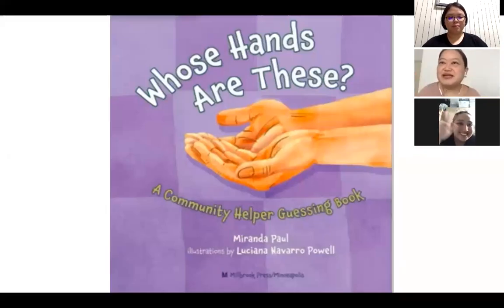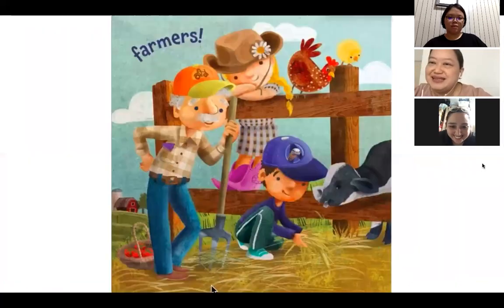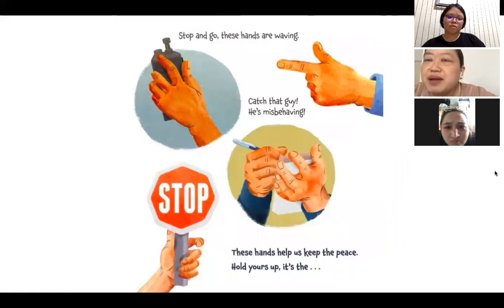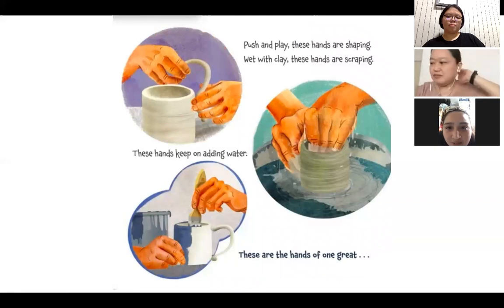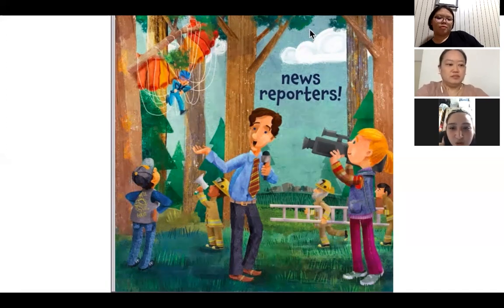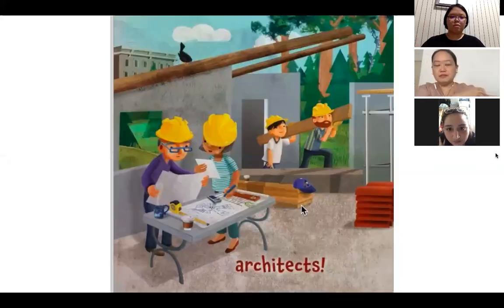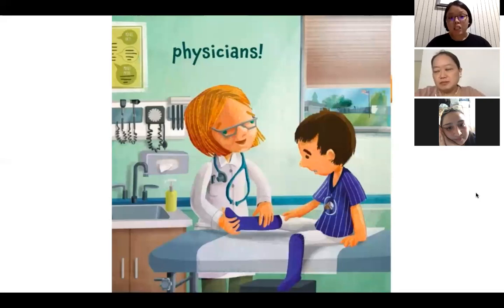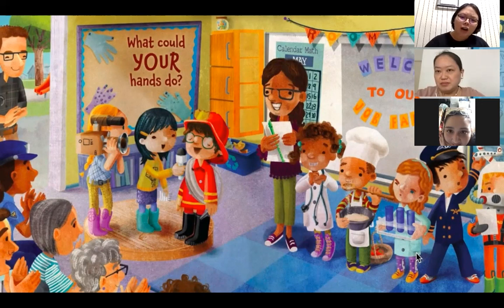Whose Hands Are These by Miranda Paul